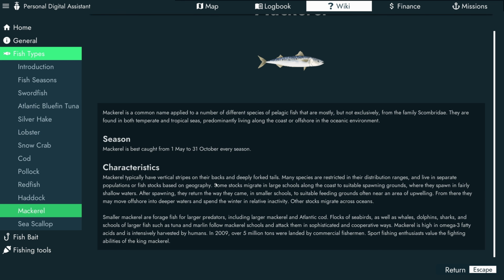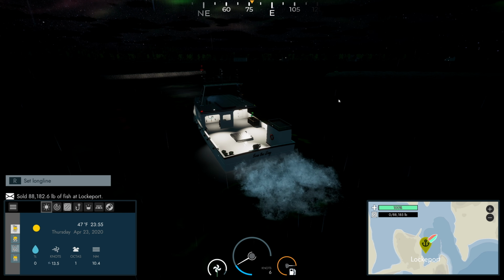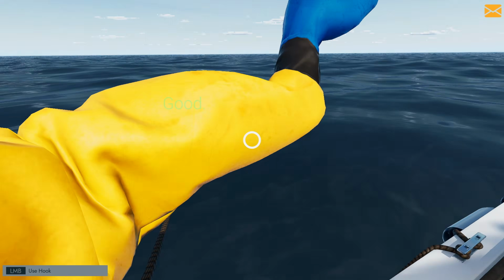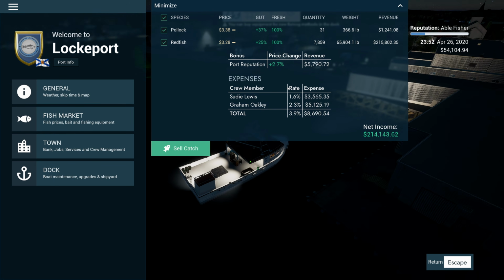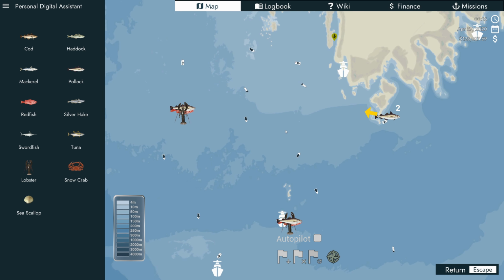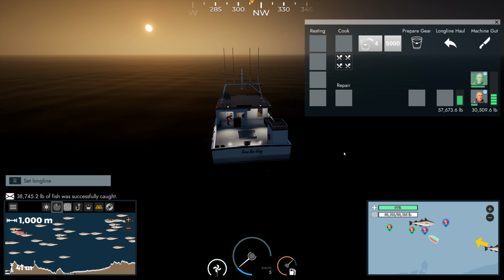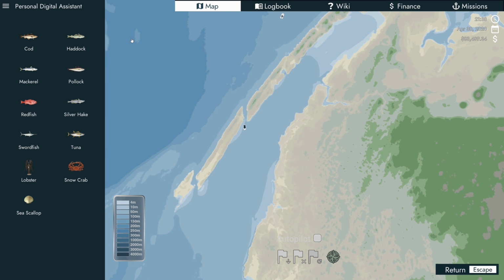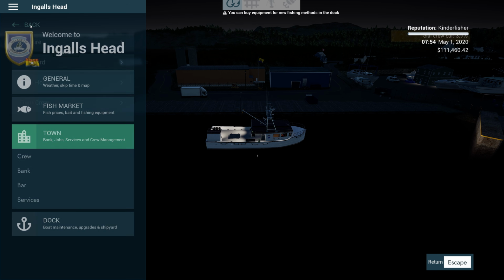Don't be Koi with me, watch this episode of Fishing North Atlantic E8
We go after some pollock in this episode and discuss future strategies. It is set up to try to avoid bots.

I hope that you had a good time. Need more Drakedge2000 goodness?

I'm Drakedge2000 and this is the D2K Simulators channel. I make entertaining gameplay and educational tutorial videos to teach you on how to play games at your best. I love video games and on this channel we not only play Simulator Games but also Tycoon games such as Bellwright, Farming Simulator 25, American Truck Simulator, Euro Truck Simulator 2, and many more. The fact that you're this deep into my description for this video means that you're the best person ever and wanted to know more about me. Thank you from the bottom of my heart and why not join the discord at this point and give me a mighty fine hello there as well so that I can say hello back! Oh and I make shorts, if your attention span for the day is needing a bit more instant gratification.

Your support on this video goes a long way in motivating me to keep this going.

Chapters:
0:00 Intro
0:30 Gameplay
32:00 Outro